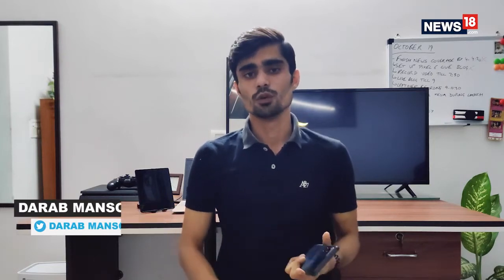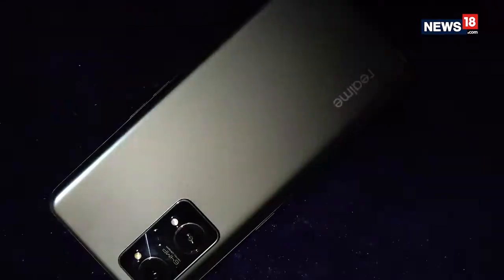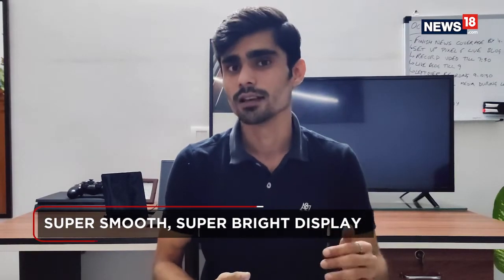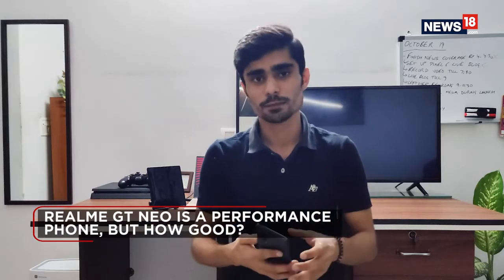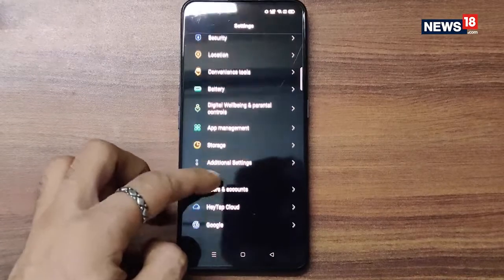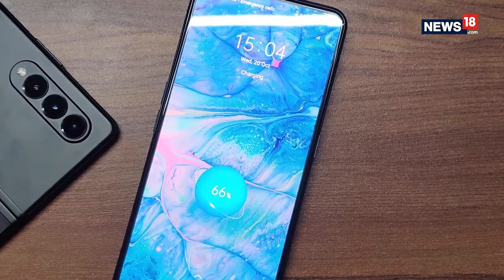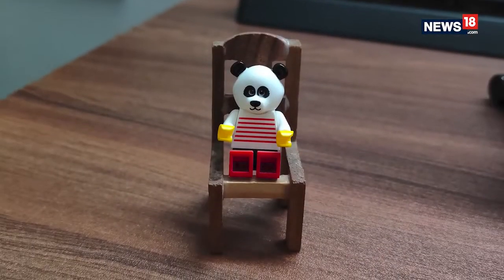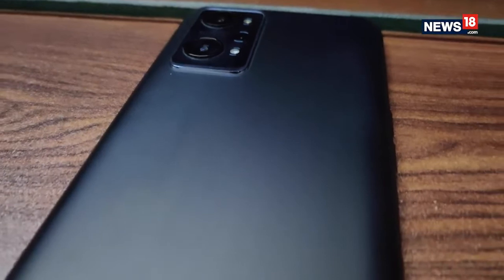Realme GT Neo 2 Review Slick Display & Performance, Not A Great Camera | CNN News18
Realme recently launched the Realme GT Neo 2 as its competitor to premium mid-range offerings like the OnePlus 9R, Xiaomi Mi 11X, and the Vivo X60 Pro. On paper, the Relame GT Neo 2 looks good with flagship-level specs. But is it any good in real life? We tell you.

CNN-News18 is India’s most awarded English News Channel, and is one of the most respected and dynamic media brands in the country today. CNN-News18 has in a short time, redefined the limits and has set new standards for journalism in Indian news television through its differentiated programming and philosophy of inclusive journalism the spirit of ‘Whatever It Takes'. CNN-News18 continues to be India’s window to the world and world’s window into India. CNN-News18 has been awarded all the prestigious awards in the General News category in the country.